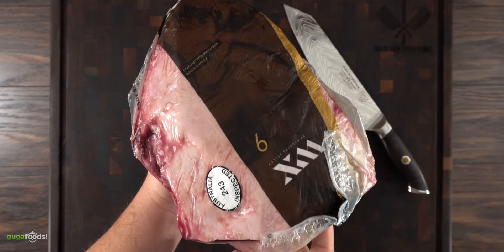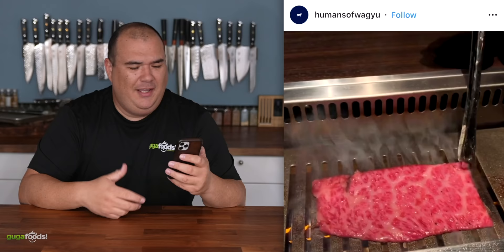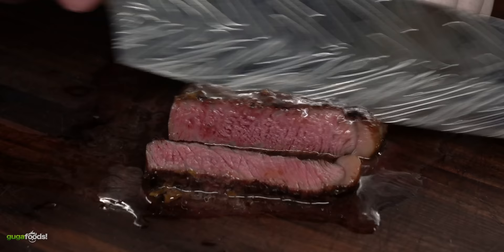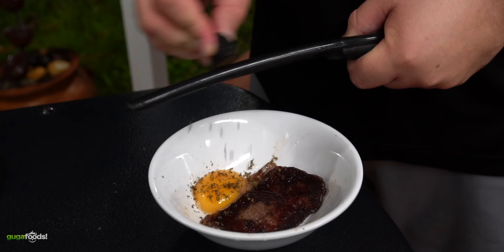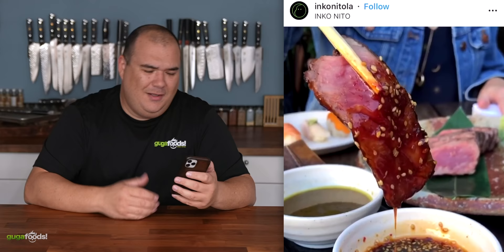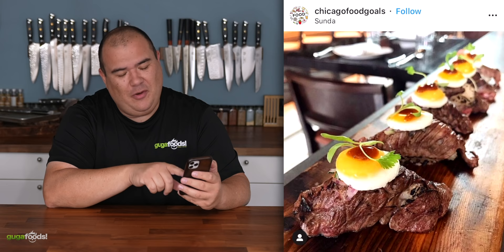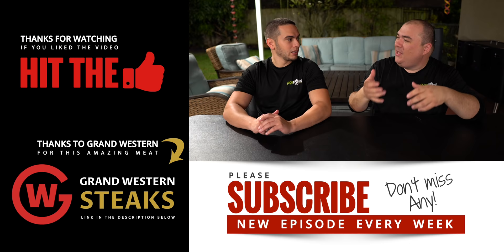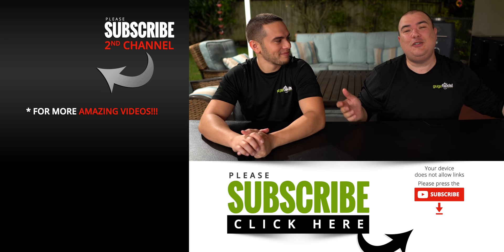We tried every WAGYU from Instagram | Guga Foods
Today I tested every way to cook wagyu with an amazing picanha that was a true show stopper. Cooking this amazing meat this way was an experience we will never forget. Some of them we recommend other not so much but the winner in the end took the icing on the cake.

* Tempura Batter *
2 egg whites
1 cup all-purpose flour
2/3 cup cold water

* Guga MERCH *
* MAIL TIME Want to send something?
13876 SW 56th Street #128

* Wagyu Picanha by Grand Western Steaks

* The link below has EVERYTHING I USE *

* VIDEO EQUIPMENT *
Main Camera
2nd Camera
Slow Motion Camera